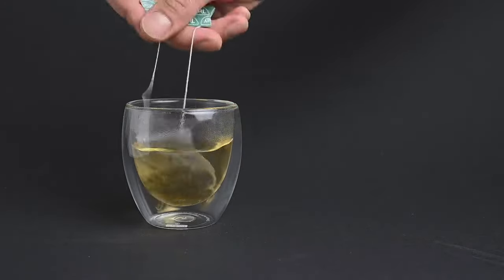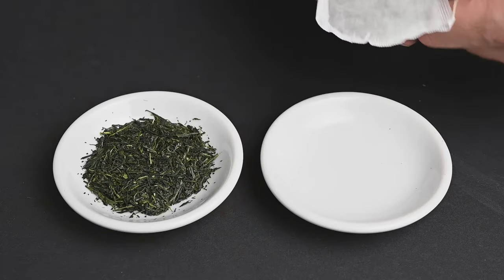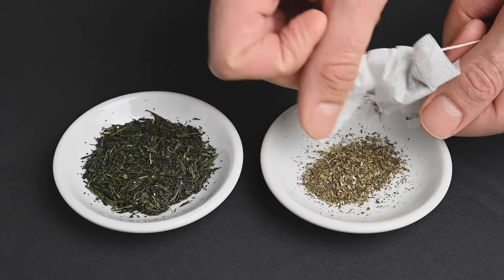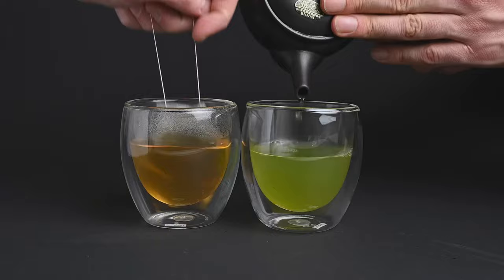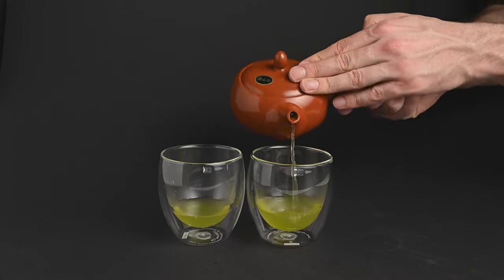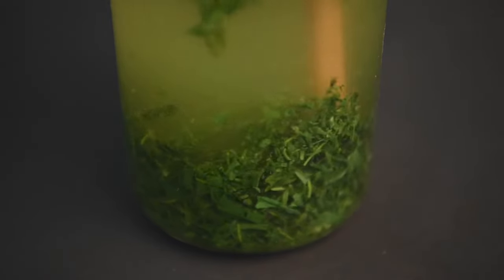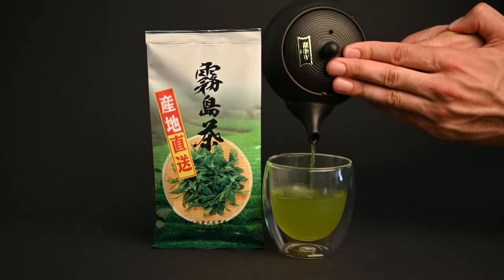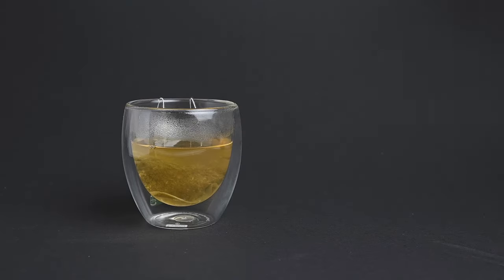Is Loose Leaf Tea Better? Loose Leaf Green Tea vs Tea Bags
Is loose leaf tea better than tea bags? In this video, we are going to be comparing loose leaf green tea to tea bags to see why is loose leaf tea better when it comes to health benefits, sustainability and more. We'll also compare the flavor of loose leaf green tea and tea bags to see why does loose leaf tea taste better.

🎥 Content of this video 🎥
0:00 Introduction
00:26 Benefits of Loose Leaf Green Tea
00:50 Teabags Contain Lower Quality Tea
01:13 Teabags are Bad for Brewing
01:40 Teabags Aren't Cheaper
02:14 The Benefits of Loose Leaf Green Tea

🗞️ Read the article "Loose Leaf vs Tea Bag - Everything You Need to Know" 🗞️